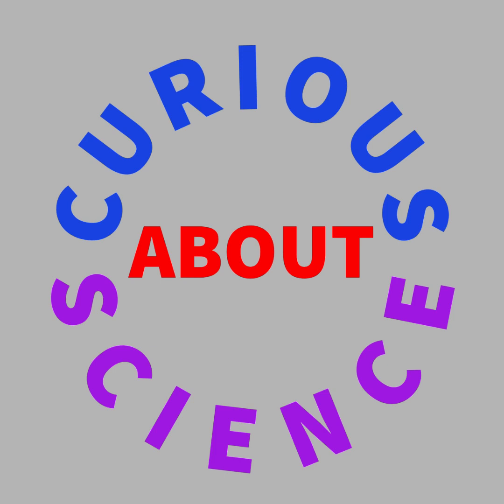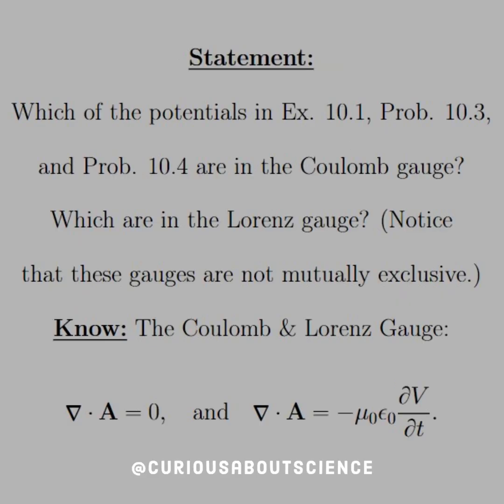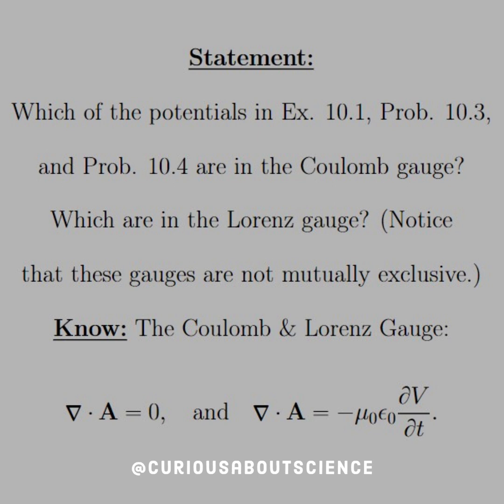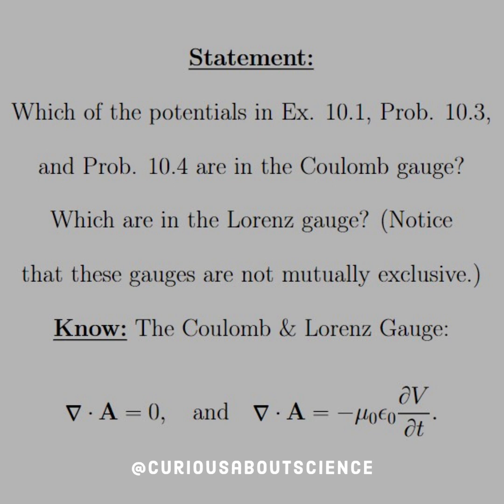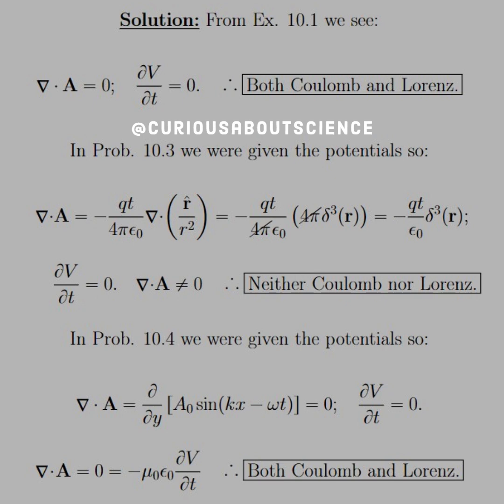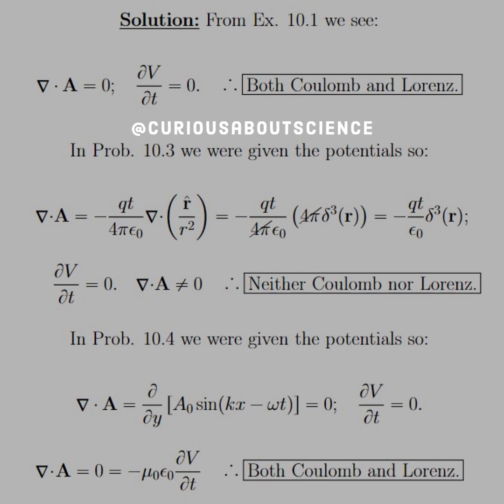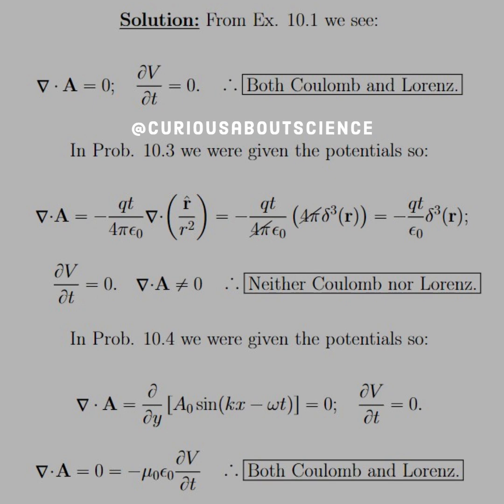Problem 10.5 - Potential Formulation, Coulomb Gauge & Lorenz Gauge: Introduction to Electrodynamics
◉ The naming of this gauge is after L.V. Lorenz 𝐧𝐨𝐭 H.A. Lorentz as discussed in this paper . Both have contributions to physics, so it is necessary to clarify.

◉ Note that this idea of mutual exclusivity need not be a required condition, in fact, as shown, there are potential configurations that are both of these gauges, and some that are neither.

◉ The 𝘢𝘥𝘷𝘢𝘯𝘵𝘢𝘨𝘦 of the 𝐂𝐨𝐮𝐥𝐨𝐦𝐛 𝐠𝐚𝐮𝐠𝐞 is that the scalar potential is particularly simple to calculate; the 𝘥𝘪𝘴𝘢𝘥𝘷𝘢𝘯𝘵𝘢𝘨𝘦 is that 𝐀 is particularly difficult to calculate.

◉ The 𝘷𝘪𝘳𝘵𝘶𝘦 of the 𝐋𝐨𝐫𝐞𝐧𝐳 𝐠𝐚𝐮𝐠𝐞 is that it treats V and 𝐀 on an equal footing through the same differential operator known as the 𝐝’𝐀𝐥𝐞𝐦𝐛𝐞𝐫𝐭𝐢𝐚𝐧.

• Happy Learning!